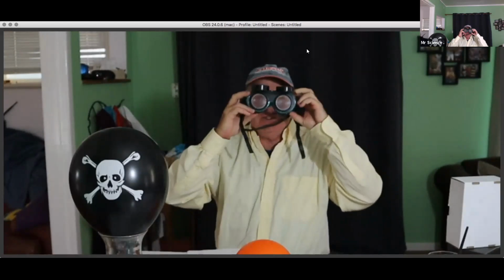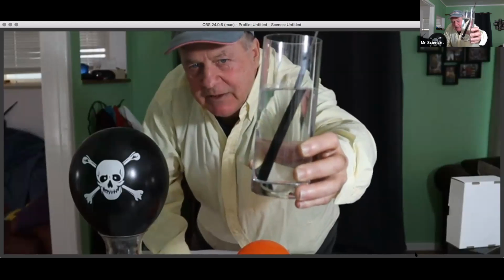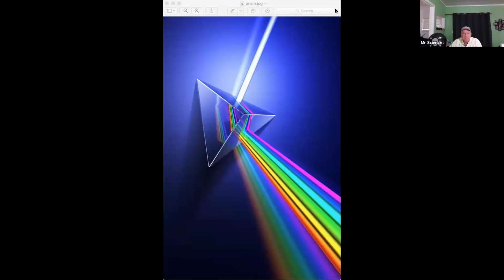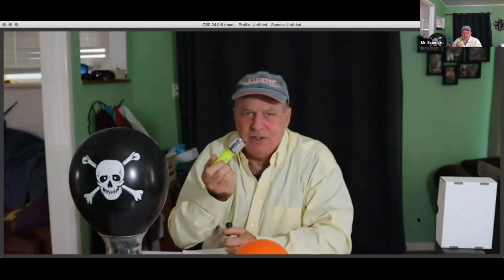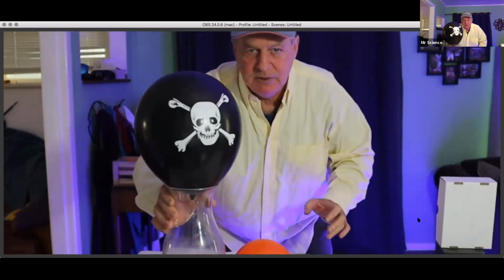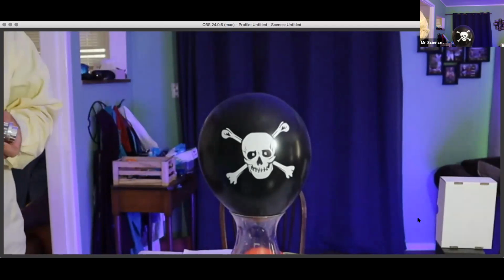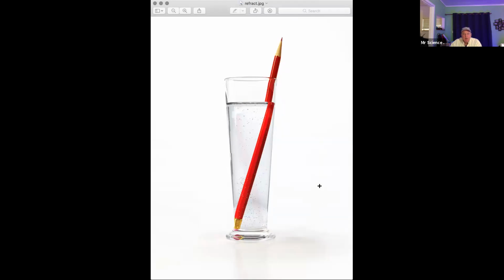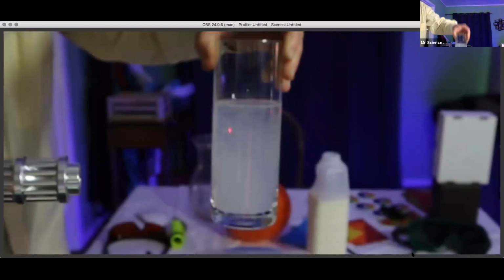Viral Lockdown Light/Color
Fun Science Education